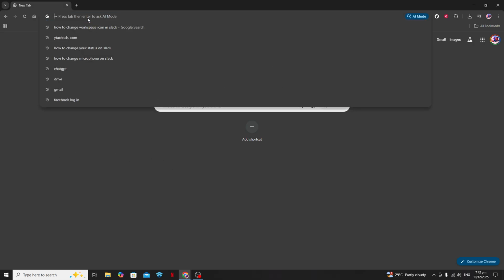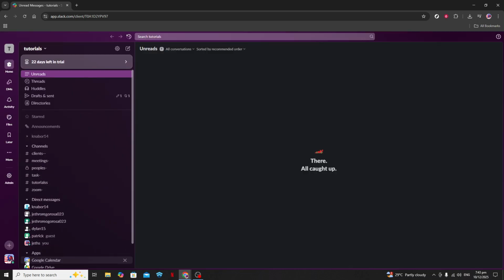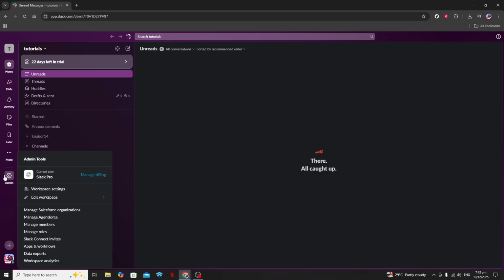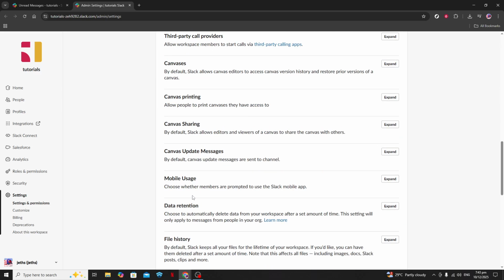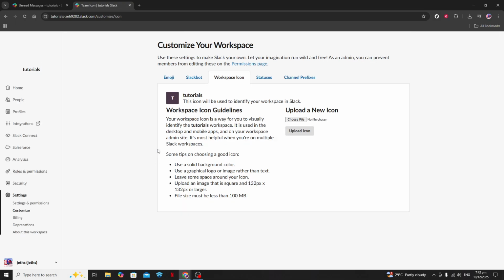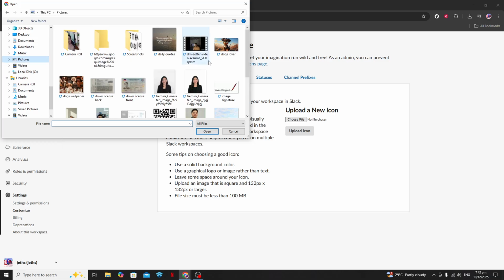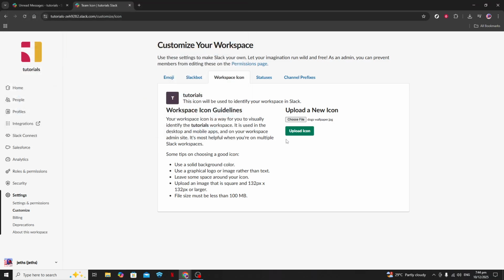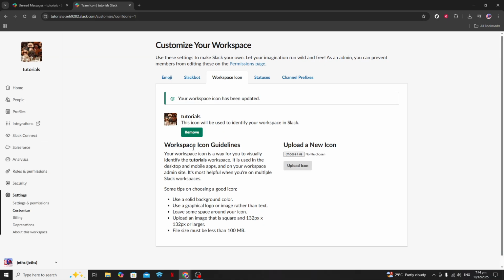How To Change Workspace Icon In Slack [2026 Guide]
In today's video we cover: slack tutorial, change slack icon, workspace icon slack, slack customization, how to slack, slack tips, change workspace icon, slack workspace, icon change guide, slack settings, improve slack, slack features, tech tips, workspace settings, productivity tools, slack guide, team collaboration, app customization, workspace management

-Google Drive
-Google Meets
-Google Sheets
-Google Chrome
-Google Forms
-Google Gmail